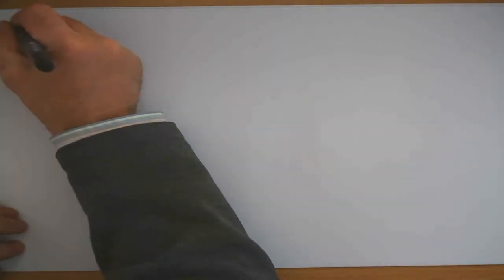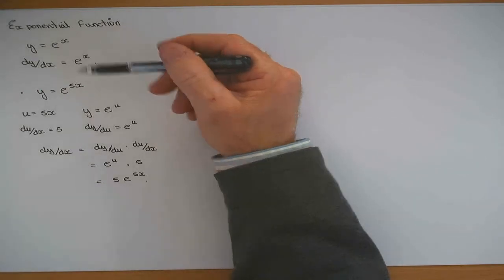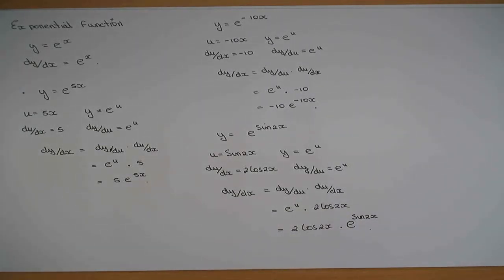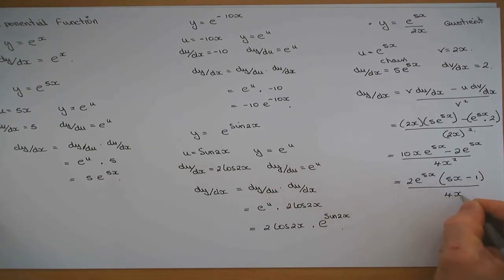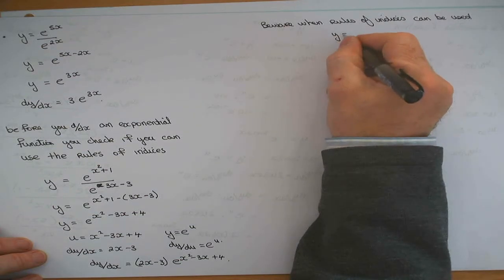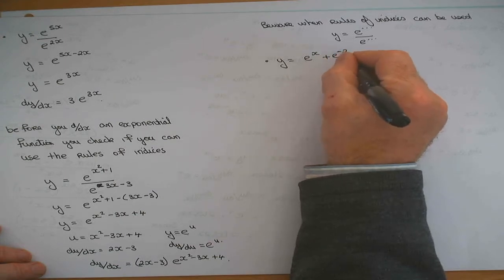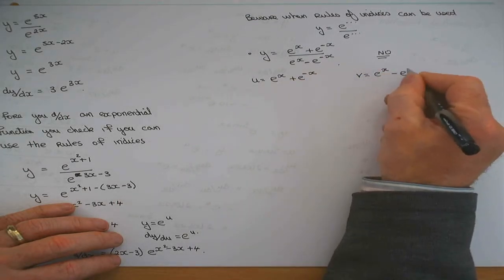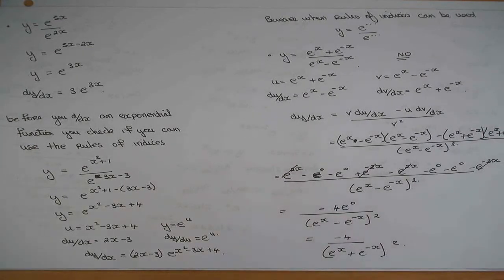Leaving Cert Maths - Exponential Function